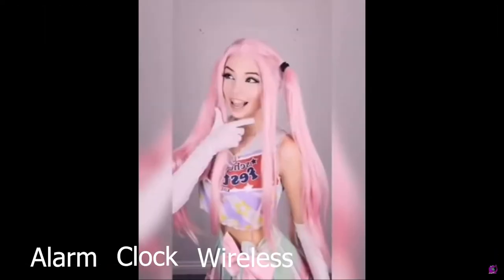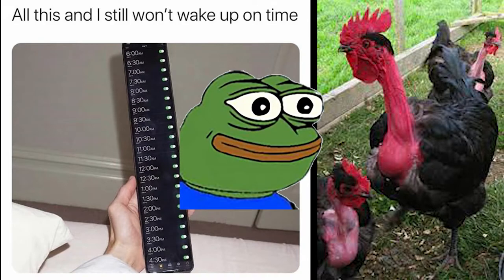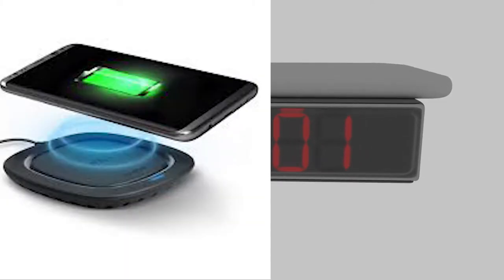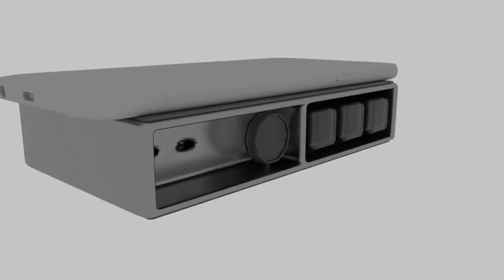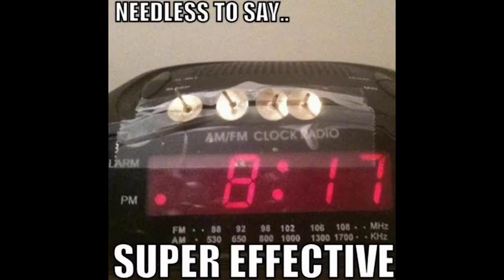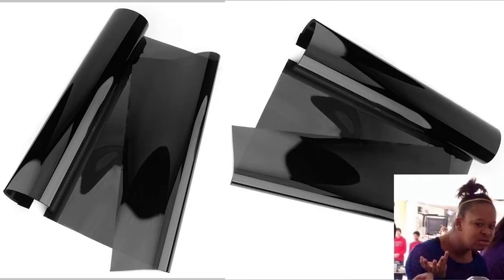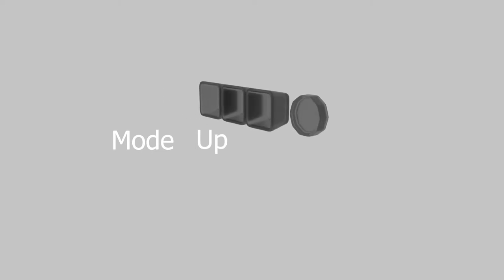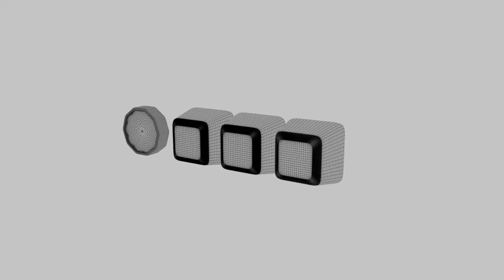alarm cock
human-computer interaction design presentation i sent to my professor to which he gave a perfect score forsenScoots

i passed the vibe check

sick and stuffy nose; with subtitles